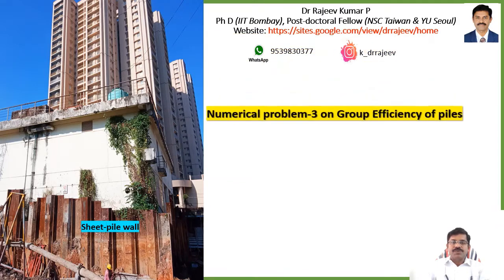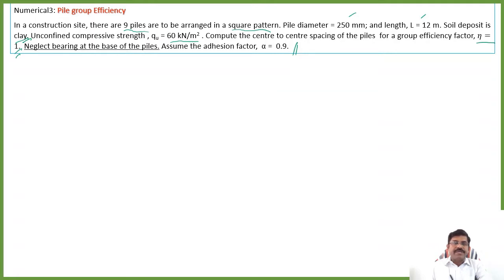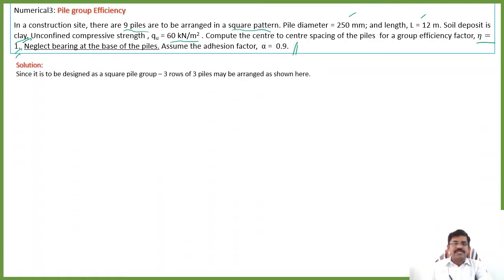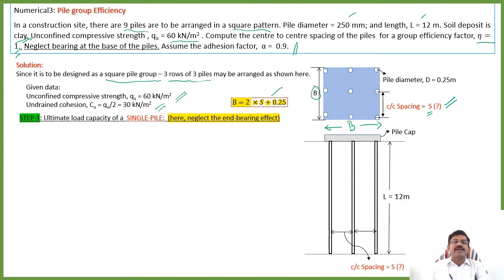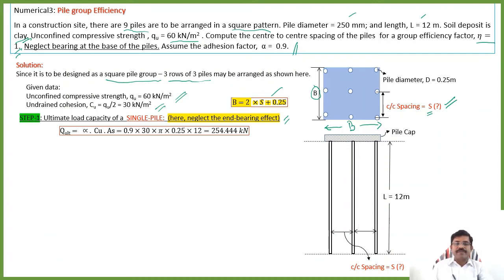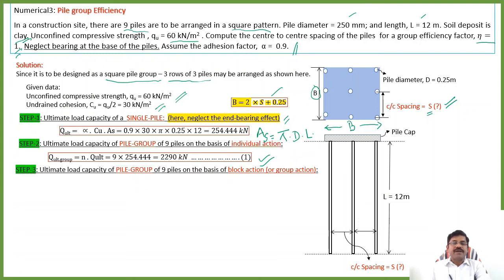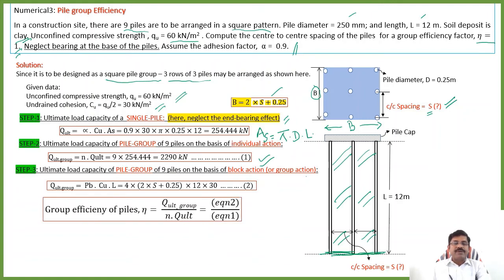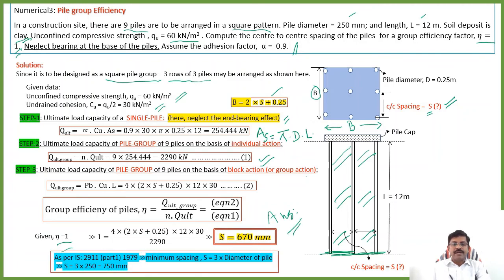Efficiency of pile group | Pile foundation | Geotechnical | Pile Group Capacity | KTU | GATE | VTU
A step-by-step simple explanation of the solution of a numerical problem on theEfficiency of pile group in clay
Pile Group Capacity
Numerical
Geotechnical engineering
Education
Pile foundation
Negative skin friction
Foundation Engineering
Deep Foundation
Soil mechanics
Basic geomechanics
GATE
VTU
Anna University
KTU
Kerala PSC
 APPSC
IES
Competitive examination
Numerical problems
Soil mechanics
Foundation engineering
Basic soil properties
Void ratio
Porosity
 degree of saturation
Three-phase diagram